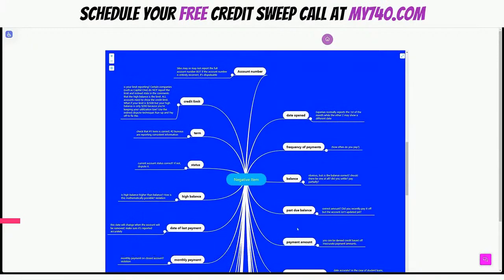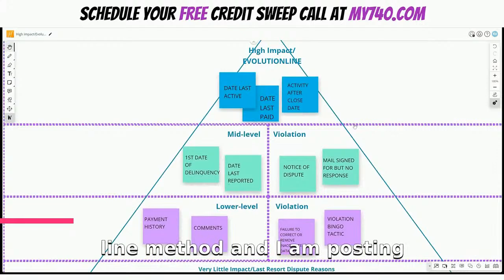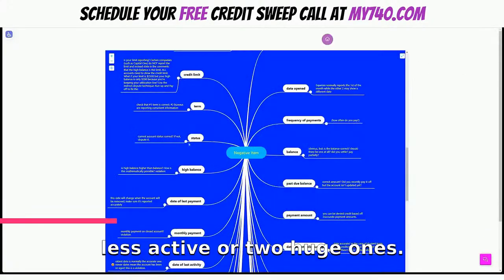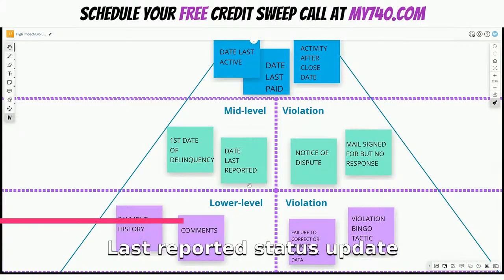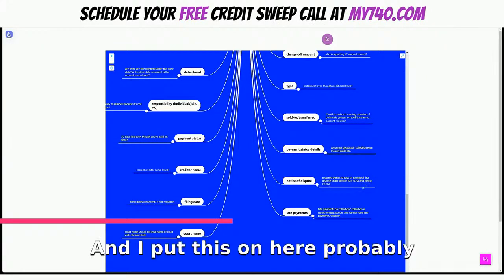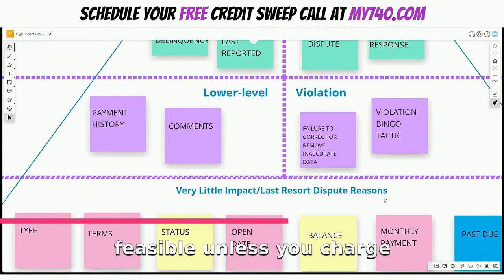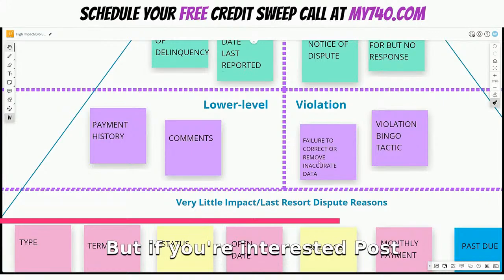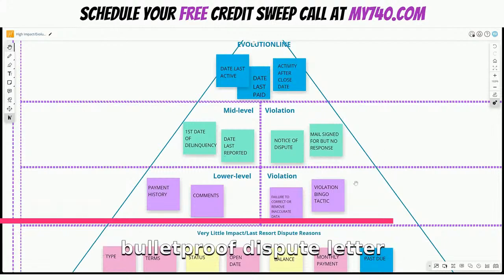My #1 Credit Sweep Secret & How to Use It on Any Credit Report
🔮 Today's replay is where we're talking about the top 4 most outdated credit repair strategies and why you shouldn't use them! We also go over different credit sweep methods you SHOULD be using instead and why they work for removing negative acounts from your credit report. If you wanna check out the brand new credit repair software head or if you'd like to check out if a credit sweep would be a good fit schedule your call

We go over the date last active, date last paid, notice of dispute, and a few others that are at the top of the pyramid that I use to remove very hard accounts (like charge-offs) from credit reports, and why they're important.

Video notes:
Okay, so you want to know what my secret is removing accounts from a credit report regardless of what they are, as long as it's not child support, then I'm going to show you and share with you right now, you see, the first thing you want to understand what factual based disputes is that there are 17 different elements of an account that you can dispute. And that is what we use to spot arguments right now you can go after the account number credit limit terms, status, high melons, data, last payment, monthly payment data, last activity date, closed responsibility payments, that is creditor name, filing date, coordinating late payments, notice a dispute payments, that is details sold to transfer type charge off amount data, first delinquency payment amount, past due balance, balance, frequency of payments, and date, open. Okay? This is all for just one negative item on any account. Alright. But the first thing that you need to understand, and that you want to get familiar with is that each of these has their own impact. And what I mean by impact is that they fall somewhere between high impact and very little impact. And knowing this is going to be the difference between getting your results, and wasting time and money. Right. So just a couple examples. And I can give you examples all day long. If we look at the top high impact, such as the evolution line method, and I am posting that webinar link down in description, so you can understand how to reuse these, it's going to be date, last active date, last paid, and activity after closing. And again, these are just three of them. But understanding not only what these are but how they influence each other is going to be the difference in your results. Okay, so date last active is going to be the date that the account was last active you paid and you never paid again, right? So this is going to influence when your account naturally comes off. So if you have three different deeds and the deal is active, then that means that your accounts got to come off at three totally different times. Okay, so that is a huge, huge, huge inaccuracy. And I see almost 100% of the time okay. Now date last paid influence is date last active Okay, the date was paid in the date last October two huge one. So let's go look at data last view, this date will change the account will be removed, so make sure it's reported accurately data last activity.